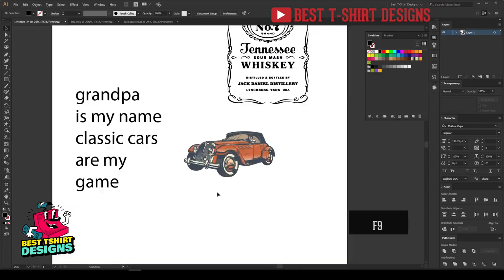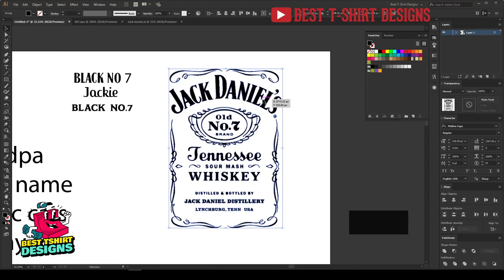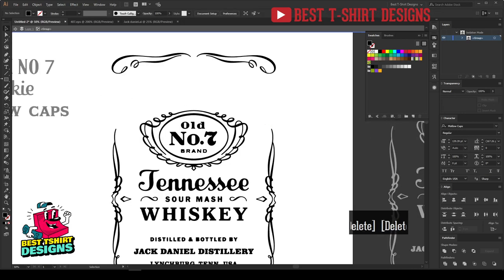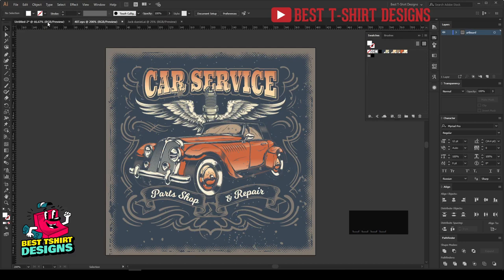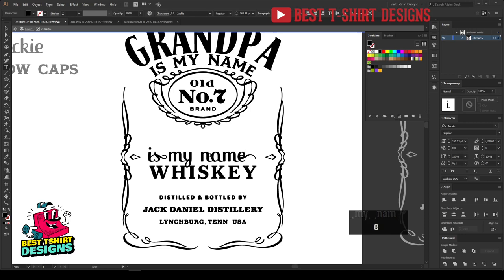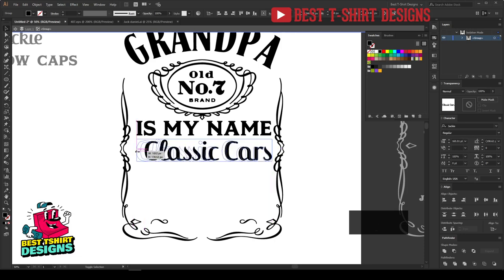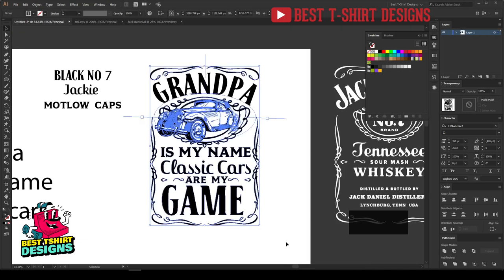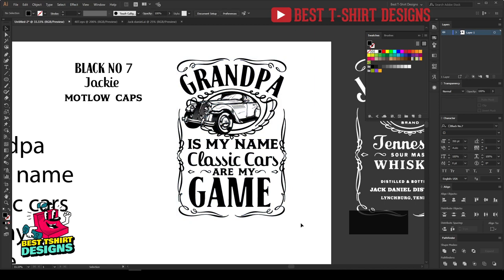Classic Cars T-Shirt Design Tutorial | Recreating Famous Brands Style | Illustrator T-Shirt Design